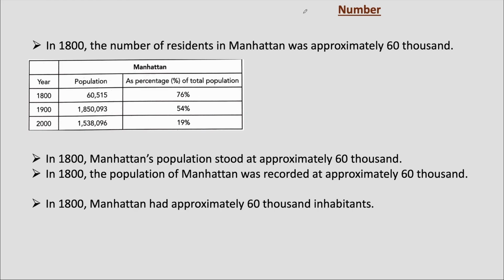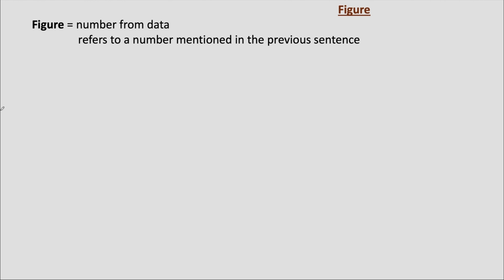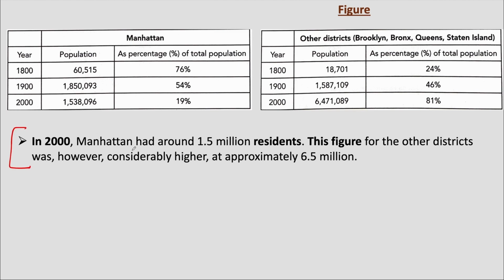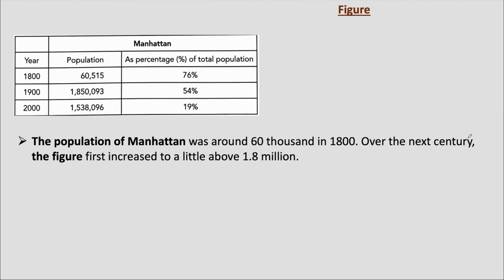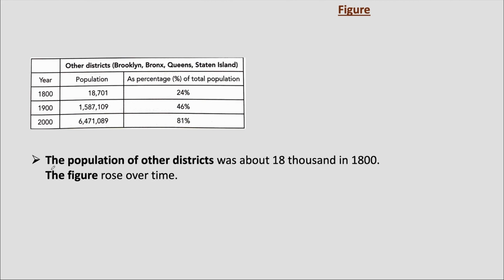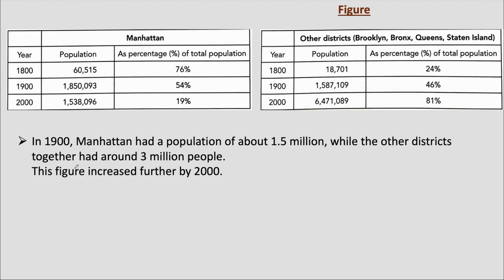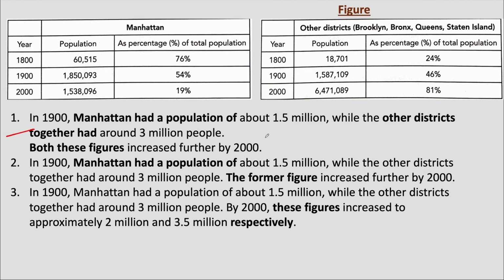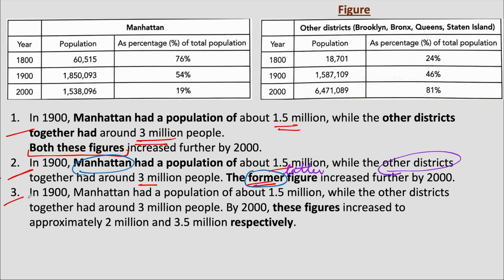Vocabulary | How to Use “Figure” in IELTS Writing Task 1 | Meaning + Examples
This video explains how to use the word “figure” correctly in IELTS Writing Task 1, with simple examples from real data.

Graphs and tables in IELTS Writing Task 1 Academic contain many numbers.
Because of this, students often repeat the word number or try to replace it with incorrect synonyms.
In this video, we focus on how to talk about numbers clearly and naturally, without repetition.

You will learn:
– Why number has no perfect synonym in Task 1
– How to avoid repeating number by changing sentence structure
– How to use the word figure correctly
– What this figure means and when it becomes confusing
– Why you should not start a paragraph with this figure
– Common mistakes when more than one number appears
– How to use former, latter, and respectively safely
– Why clear, short sentences are better than long, risky ones
All examples are taken from a real IELTS Writing Task 1 Academic table question, and the explanation is kept simple and beginner-friendly.
This lesson is useful for students aiming for Band 6.5–8+, and for teachers who want clear explanations without grammar jargon.

This clip is taken from a full Task 1 explanation based on a Cambridge IELTS Academic table question